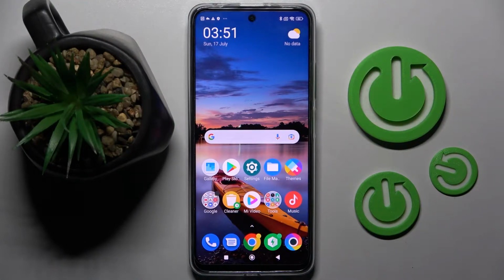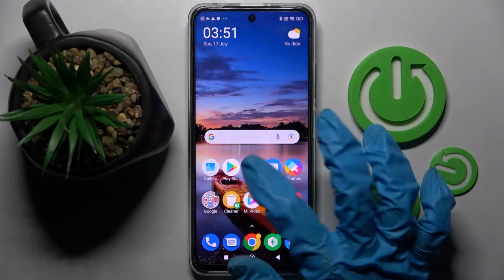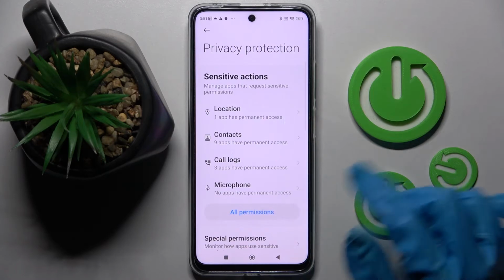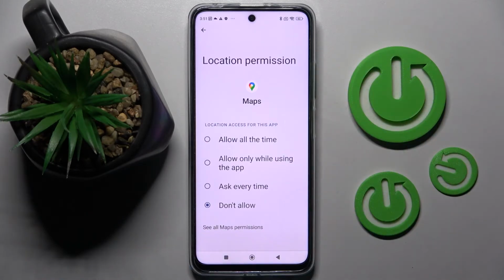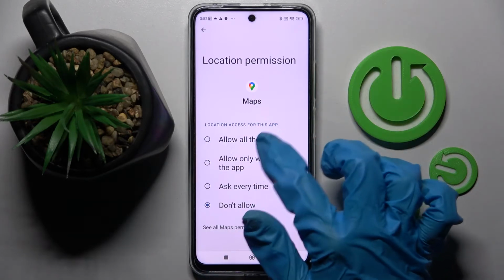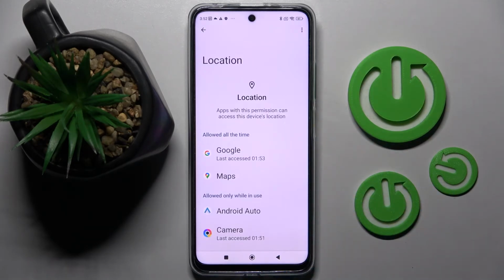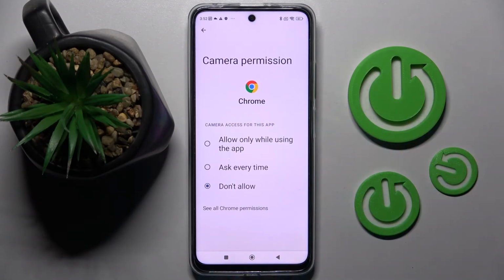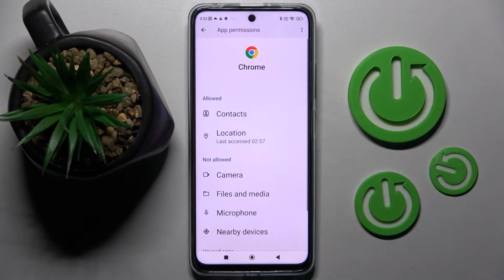How to Change App Permissions in POCO X4 GT - Set up App Permissions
Find out more about changing app permissions in POCO X4 GT:
Hello Users. In this tutorial, we'll show you how to manage app permissions on the POCO X4 GT. We'll show you how to access the permission manager where you can change the permissions for your application. Establish which apps have access to your private information. If you want to know more about your POCO X4 GT, visit our YouTube channel.

How to set app permissions in POCO X4 GT? How to manage app permissions in POCO X4 GT? How to access App Permissions Menu in POCO X4 GT?